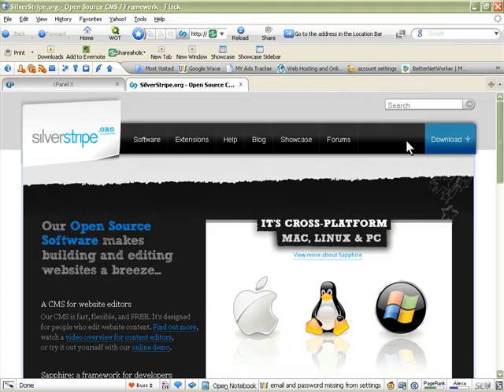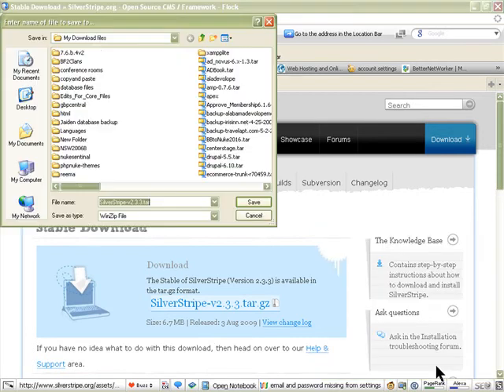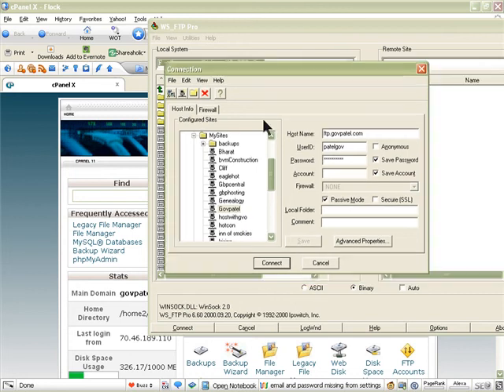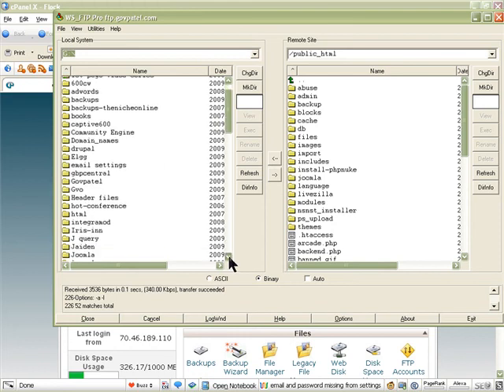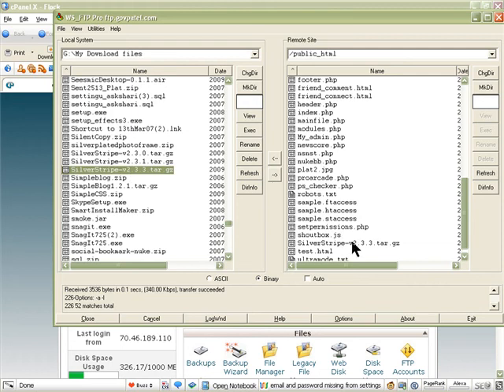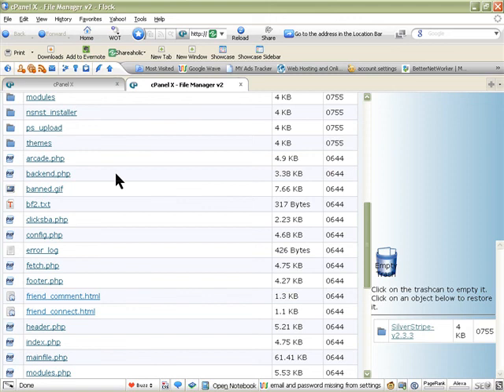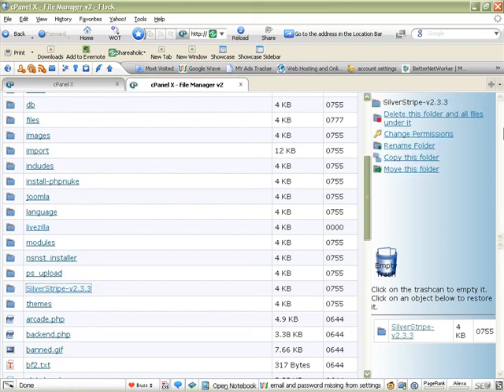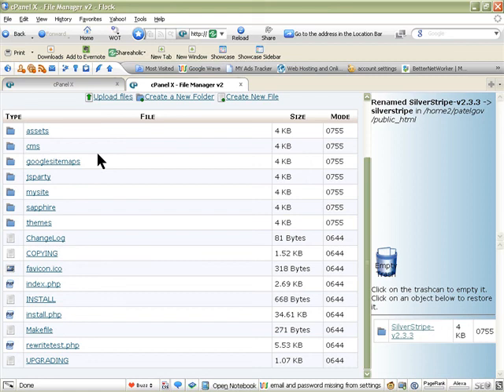How to download and upload silverstripe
How to Upload and Download Silverstripe for your Content Management System